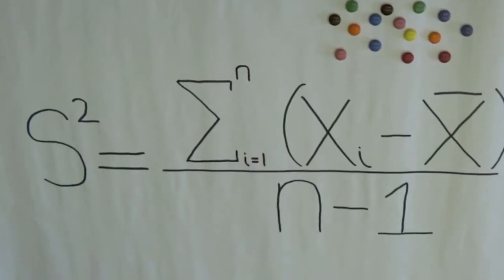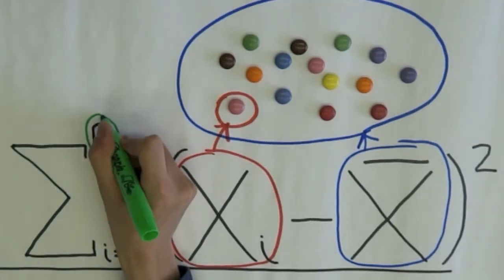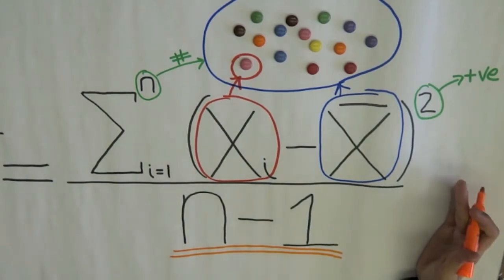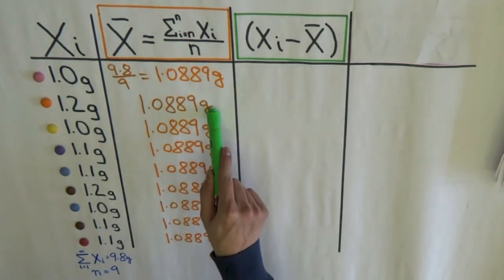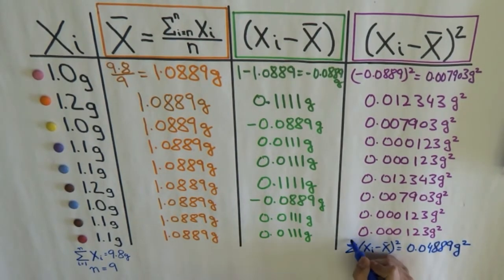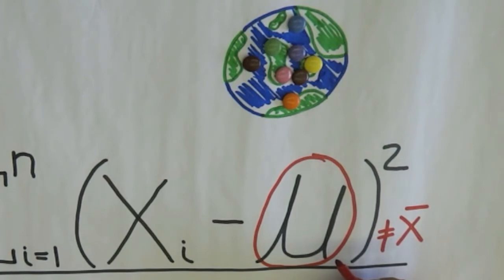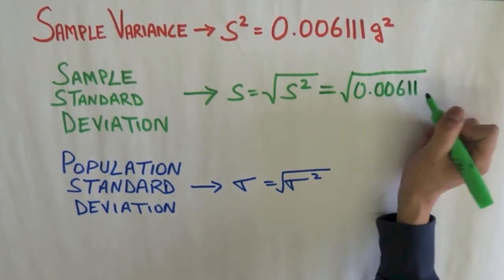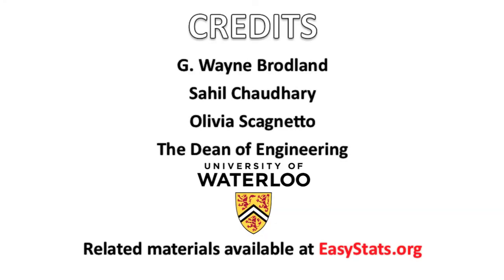Calculating Variance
Learn how to calculate variance using a box of Smarties.